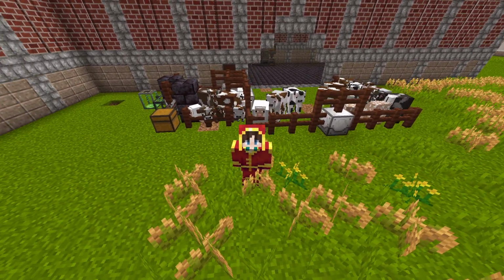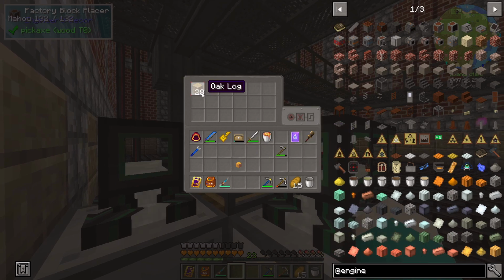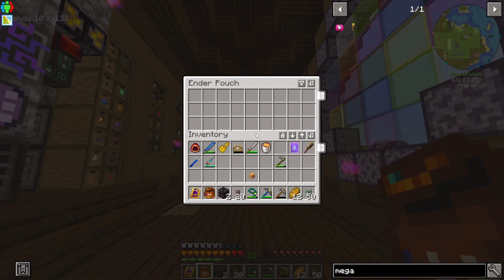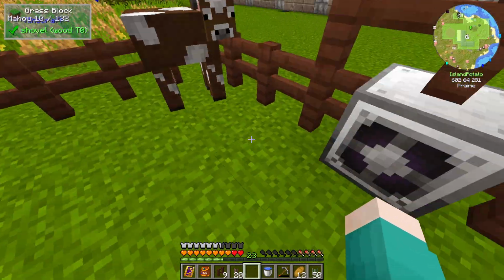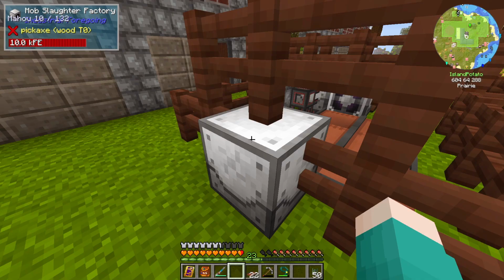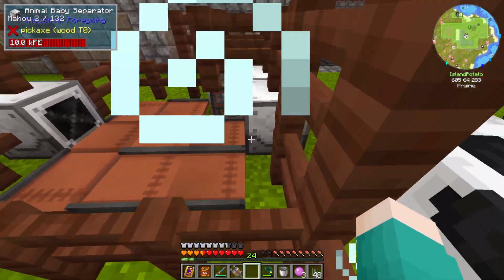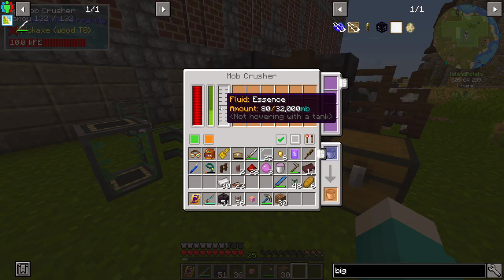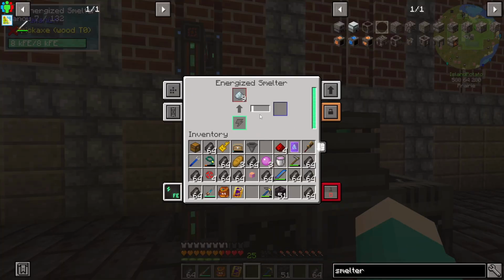Industrial Foregoing Animal Farm! - All The Mods Slice of Pi2 #11 [Modded Minecraft]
In my second Minecraft Let's Play we venture into the world of All The Mods Slice of Pi2 (All the Mods 6 Lite) and explore the new and exciting realm of 1.16 Minecraft!

Join me as I create powerful spells, steampunk factories and advanced tech, all whilst utilizing the power of the humble potato!

==All the Mods Slice of Pi2 (All the Mods 6 Lite) Description==
This pack is designed to be run on lower spec machines and still get the experiences that the larger packs offer. We even made it light enough that even a Raspberry Pi can be used as a server!

In All the Mods - Slice of Pi we will continue the tradition adding many new mods while going for more stability.

Does "All The Mods" really contain ALL THE MODS? No, of course not, especially not this slice of the pi.